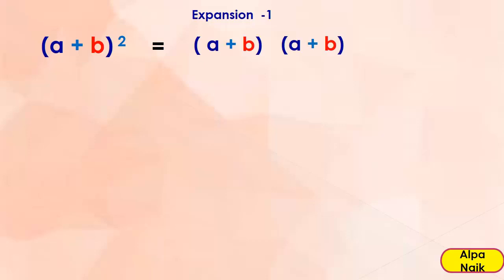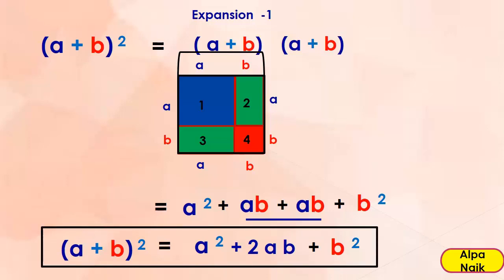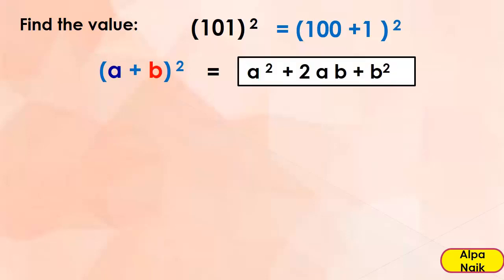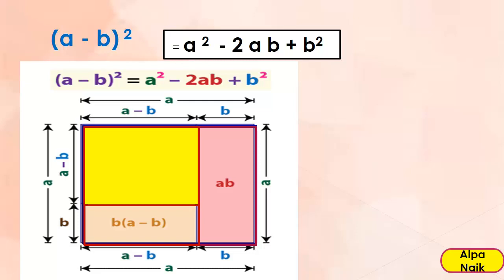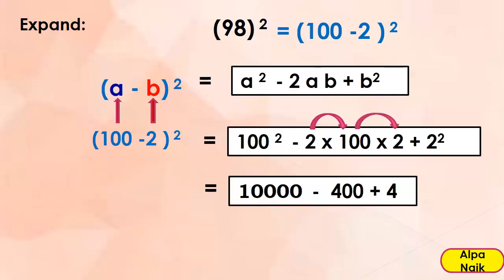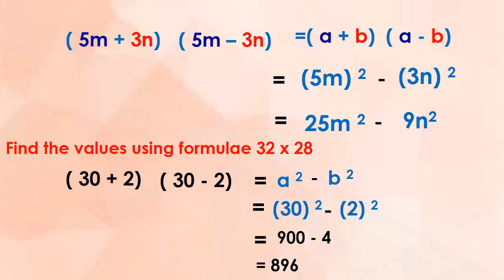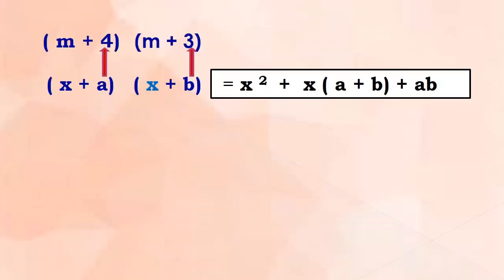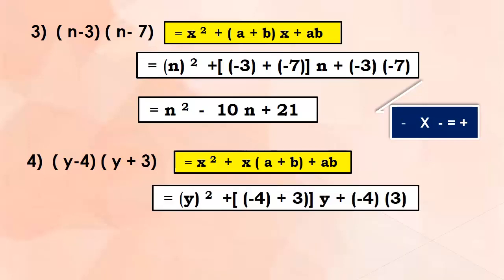Std 8 Maths Expansion of formulae part -1